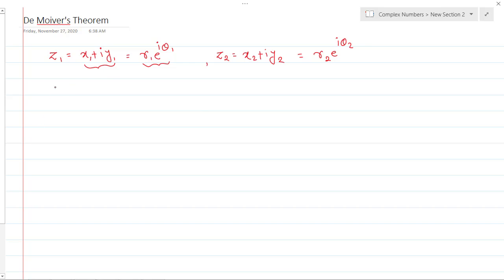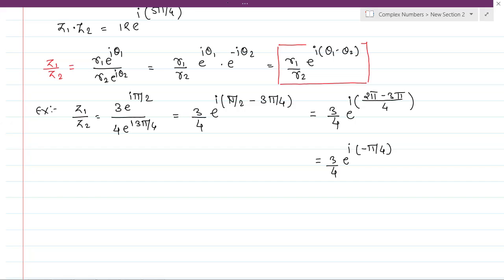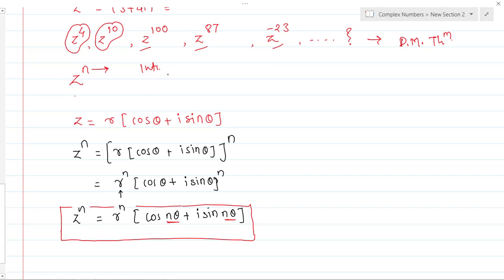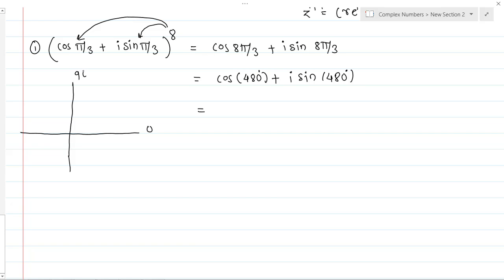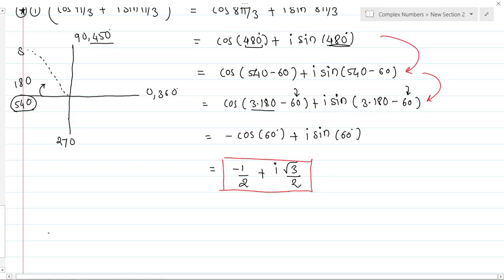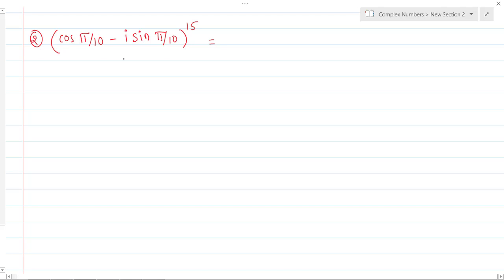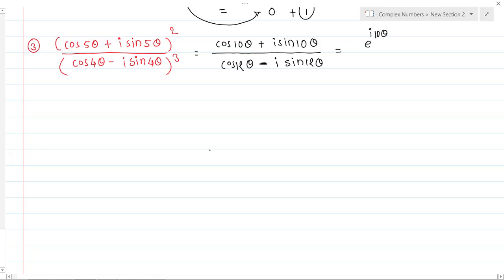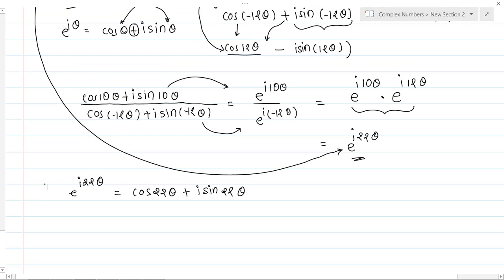Lect 12: Complex Numbers | De Moivre's Theorem | Any Power of Complex Number